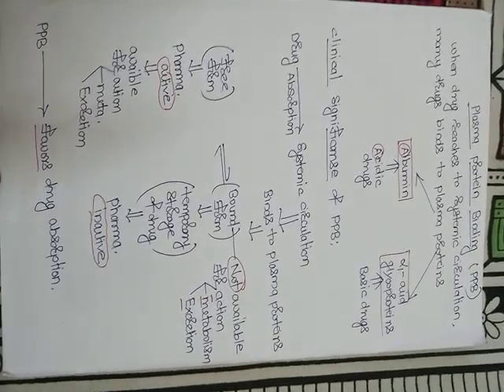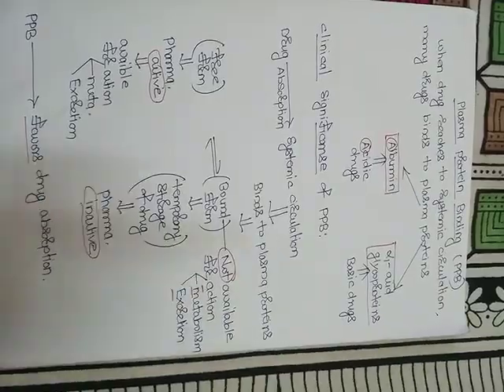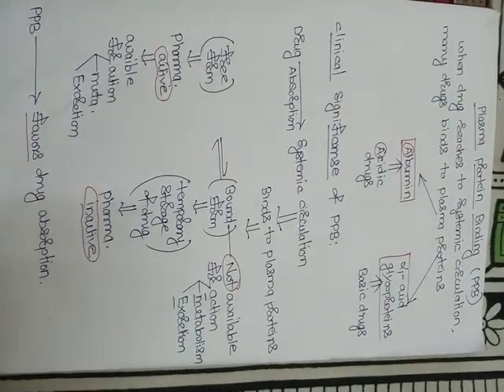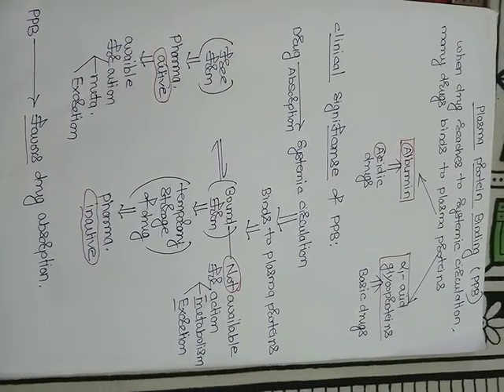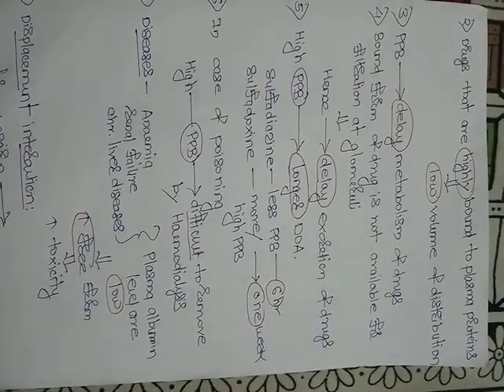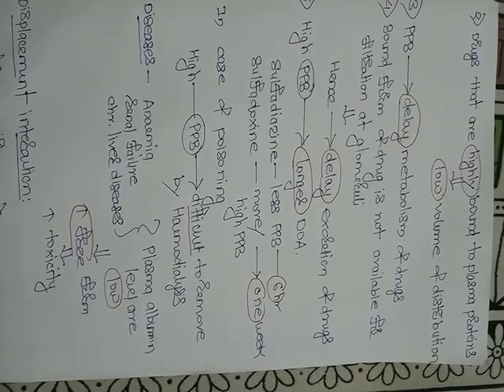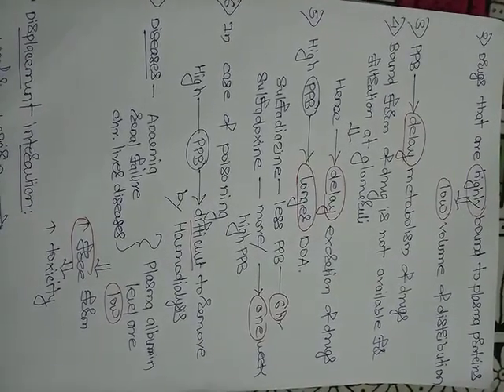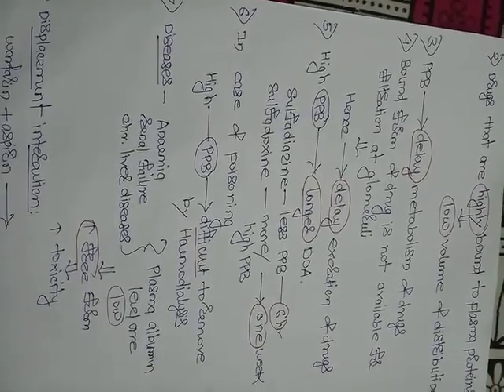Plasma Protein Binding (PPB) of Drugs....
Plasma protein binding refers to the degree to which medications attach to proteins within the blood. A drug's efficiency may be affected by the degree to which it binds. The less bound a drug is, the more efficiently it can traverse cell membranes or diffuse. Common blood proteins that drugs bind to are human serum albumin, lipoprotein, glycoprotein, and α, β‚ and γ globulins.

A drug in blood exists in two forms: bound and unbound. Depending on a specific drug's affinity for plasma protein, a proportion of the drug may become bound to plasma proteins, with the remainder being unbound. If the protein binding is reversible, then a chemical equilibrium will exist between the bound and unbound states, such that:

Protein + drug ⇌ Protein-drug complex

Notably, it is the unbound fraction which exhibits pharmacologic effects. It is also the fraction that may be metabolized and/or excreted. For example, the "fraction bound" of the anticoagulant warfarin is 97%. This means that of the amount of warfarin in the blood, 97% is bound to plasma proteins. The remaining 3% (the fraction unbound) is the fraction that is actually active and may be excreted. Note that this does not mean that 97% of the plasma proteins are bound with drug, however.

Protein binding can influence the drug's biological half-life. The bound portion may act as a reservoir or depot from which the drug is slowly released as the unbound form. Since the unbound form is being metabolized and/or excreted from the body, the bound fraction will be released in order to maintain equilibrium.

Since albumin is alkalotic, acidic and neutral drugs will primarily bind to albumin. If albumin becomes saturated, then these drugs will bind to lipoprotein. Basic drugs will bind to the acidic alpha-1 acid glycoprotein. This is significant because various medical conditions may affect the levels of albumin, alpha-1 acid glycoprotein, and lipoproteins.

Impact of the altered protein bindingEdit

Only the unbound fraction of the drug undergoes metabolism in the liver and other tissues. As the drug dissociates from the protein, more and more drug undergoes metabolism. Changes in the levels of free drug change the volume of distribution because free drug may distribute into the tissues leading to a decrease in plasma concentration profile. For the drugs which rapidly undergo metabolism, clearanceis dependent on the hepatic blood flow. For drugs which slowly undergo metabolism, changes in the unbound fraction of the drug directly change the clearance of the drug.

Note: The most commonly used methods for measuring drug concentration levels in the plasma measure bound as well as unbound fractions of the drug.

The fraction unbound can be altered by a number of variables, such as the concentration of drug in the body, the amount and quality of plasma protein, and other drugs that bind to plasma proteins. Higher drug concentrations would lead to a higher fraction unbound, because the plasma protein would be saturated with drug and any excess drug would be unbound. If the amount of plasma protein is decreased (such as in catabolism, malnutrition, liver disease, renal disease), there would also be a higher fraction unbound. Additionally, the quality of the plasma protein may affect how many drug-binding sites there are on the protein.

Drug interaction:

Using 2 drugs at the same time can sometimes affect each other's fraction unbound. For example, assume that Drug A and Drug B are both protein-bound drugs. If Drug A is given, it will bind to the plasma proteins in the blood. If Drug B is also given, it can displace Drug A from the protein, thereby increasing Drug A's fraction unbound. This may increase the effects of Drug A, since only the unbound fraction may exhibit activity.